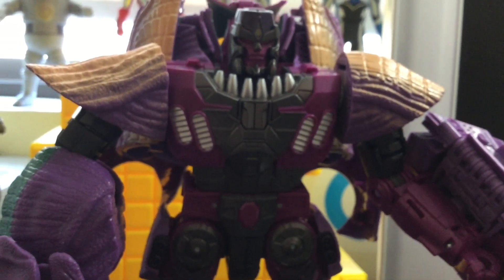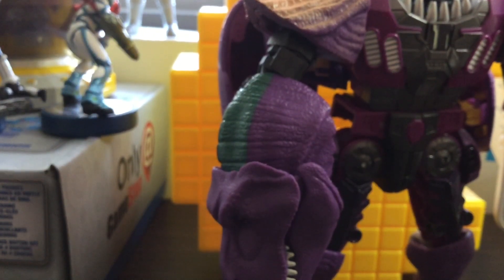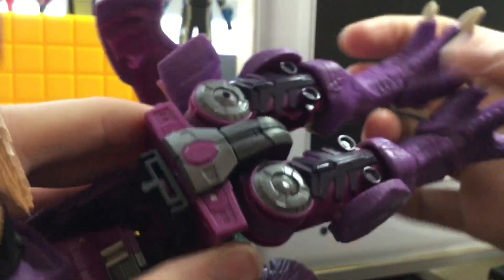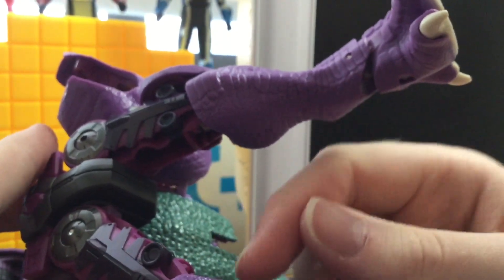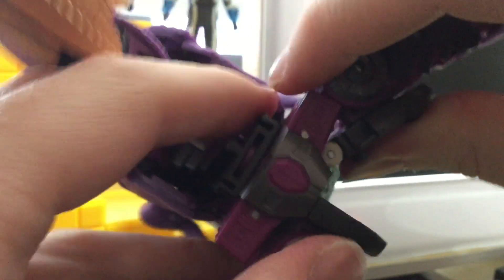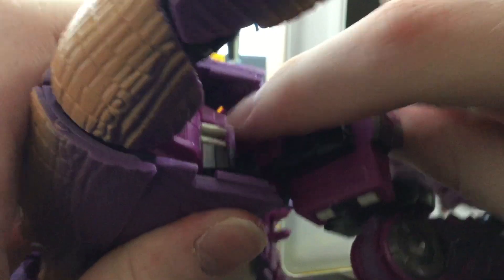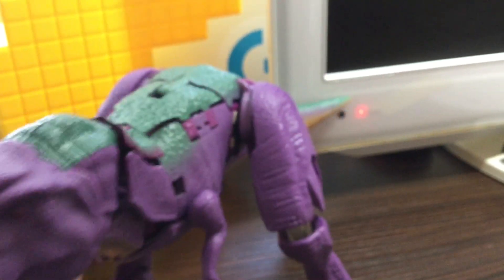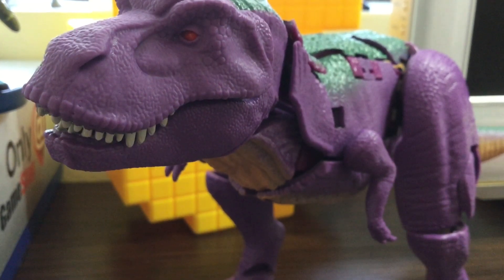Purple T-rex!!!!!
A look at Transformers kingdom voyager class Megatron, based off of transformers beast wars.